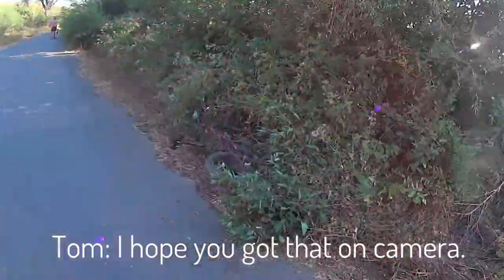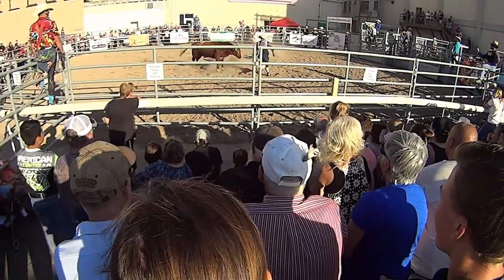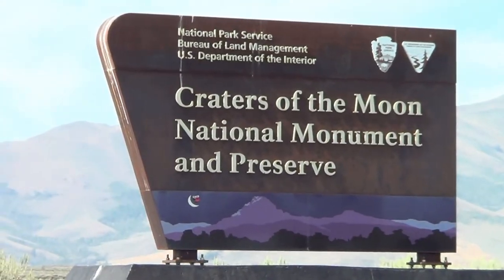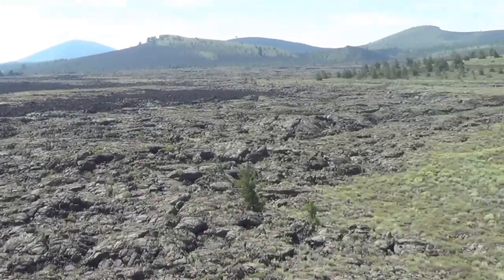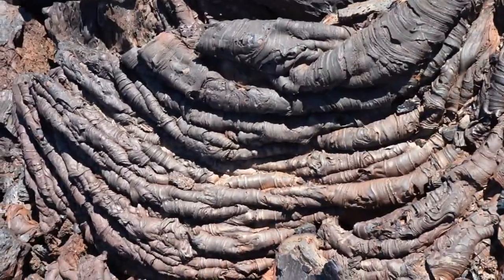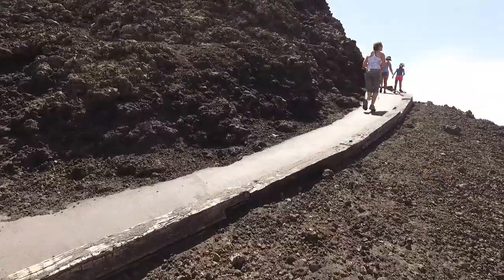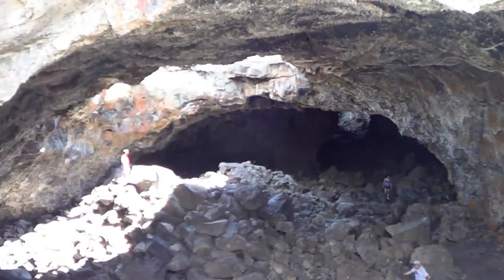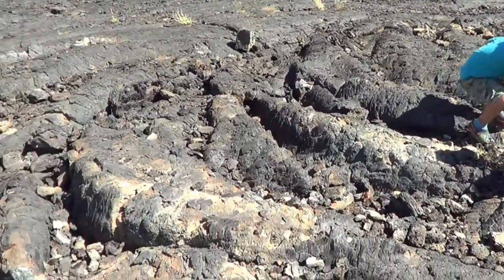War Bonnet Rodeo & Craters of the Moon | MOTM Vlog #63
We meet up again with some full-time RVing friends again to do some more Idaho adventuring: a real bonafide rodeo and Craters of the Moon National Monument!

From the barnyard scramble to the wild horse and bull riding, we were captivated by the experience. Some of the games had us laughing so hard our sides ached, some had us on the edge of our seat, and some had us cheering as loud as we could. It was a different world that neither of us could imagine having the guts and grit to participate in, but it sure was fascinating to watch!

Idaho has some serious volcanic activity. Craters of the Moon is a vast ocean of lava flows with scattered islands of cinder cones and sagebrush. Between 15,000 and 2000 years ago, lava erupted from the Great Rift, a series of deep cracks that start stretch 52 miles through the monument. During this time the Craters of the Moon lava field grew to cover 618 square miles!

Frye Cowboy Boots
Cowboy hat